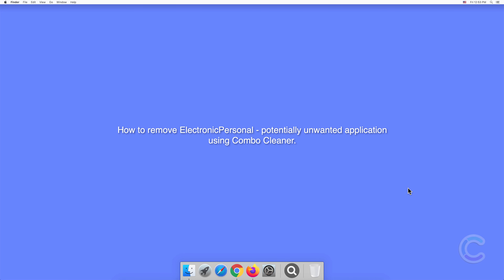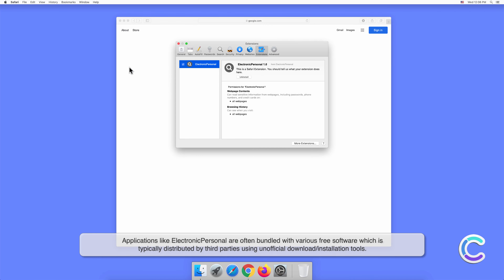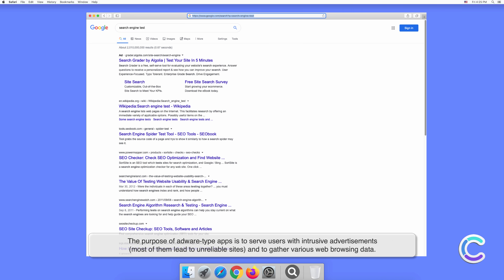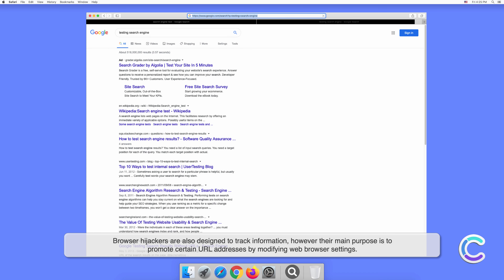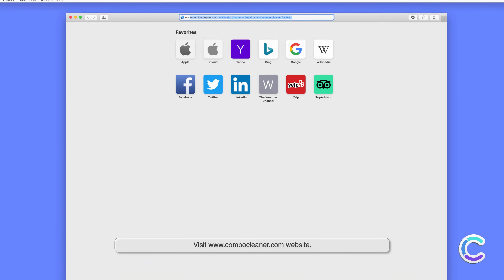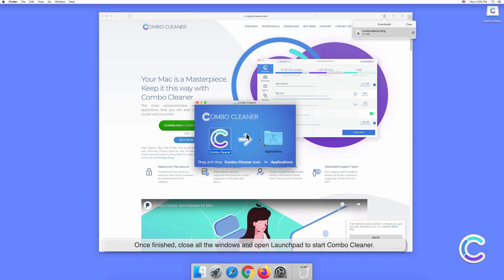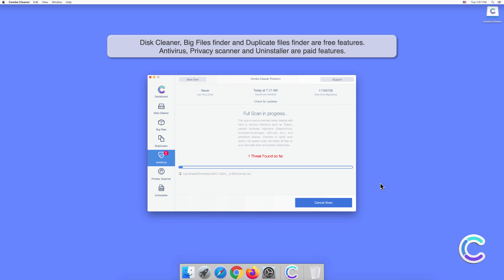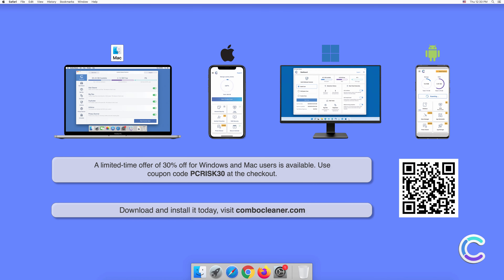How to remove ElectronicPersonal - potentially unwanted application using Combo Cleaner?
Video showing how to remove ElectronicPersonal - potentially unwanted application using Combo Cleaner.